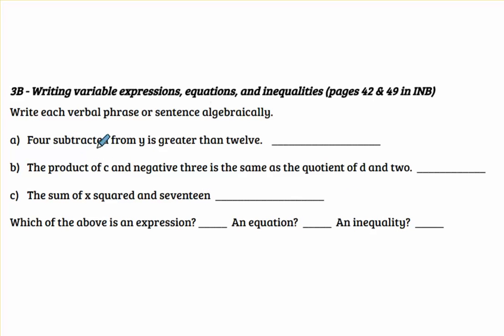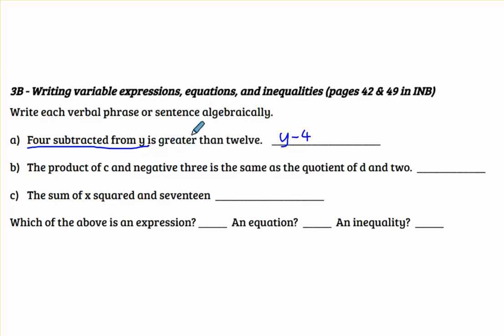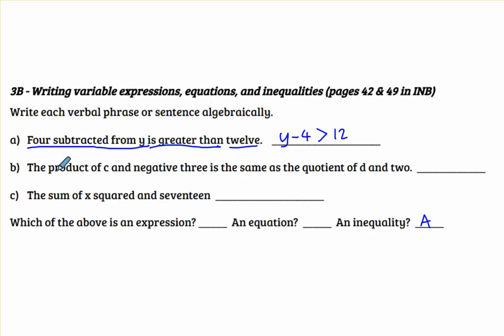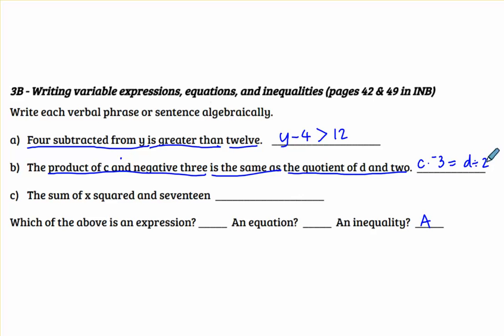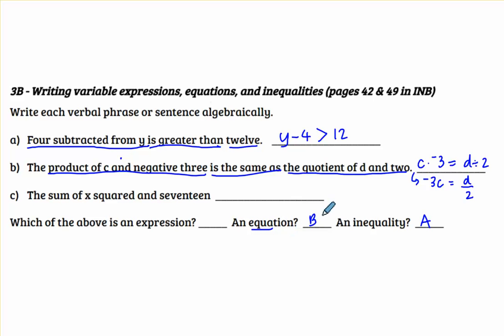3B: Writing variable expressions, equations, & inequalities (Jan 24)